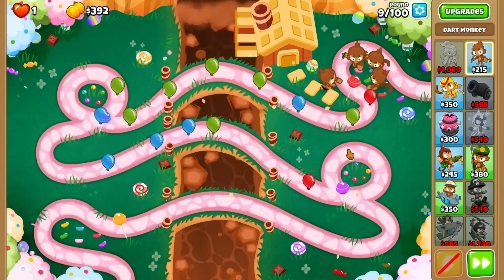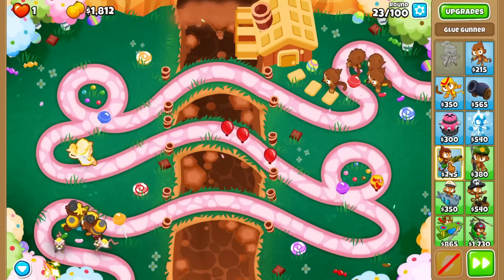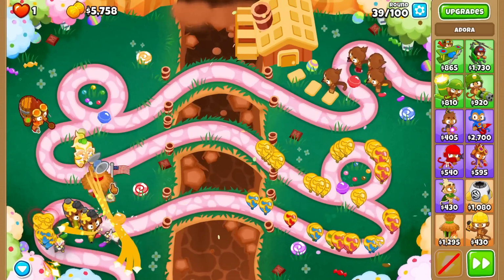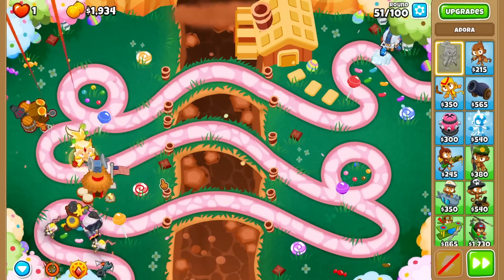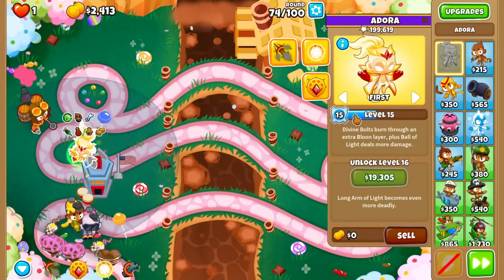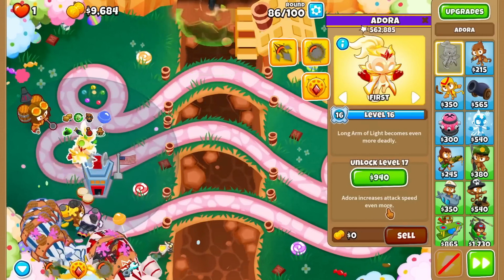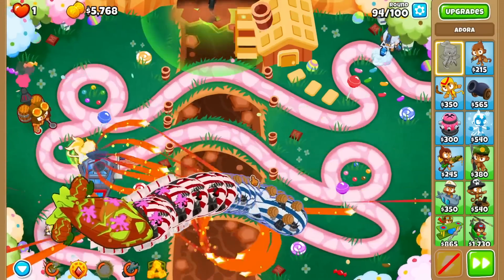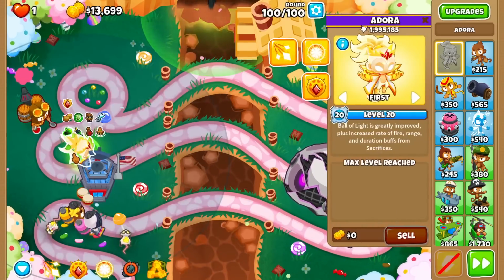It Has Finally Been Achieved! - BTD6 Adora 2MP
Adora 2 Mega Pops Challenge on Bloons Tower Defense 6